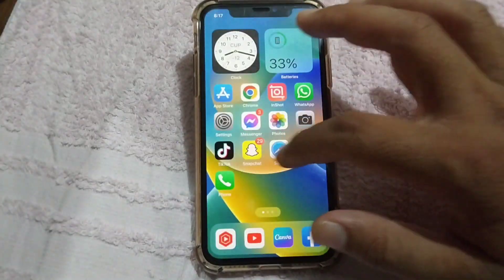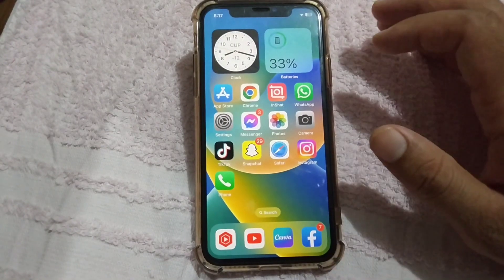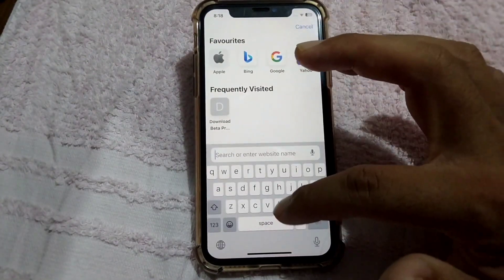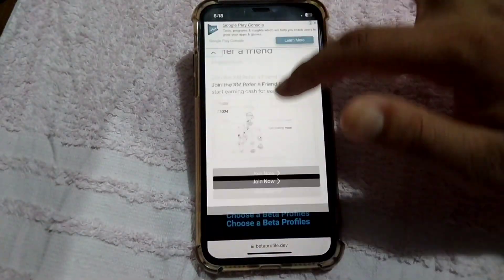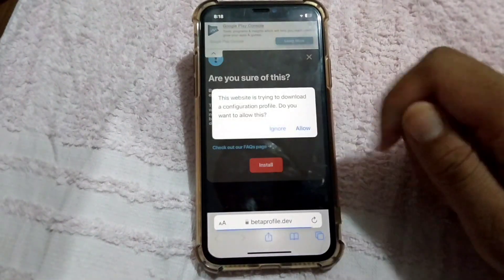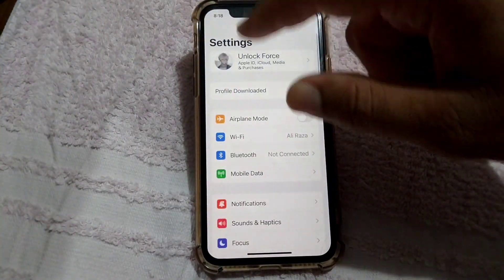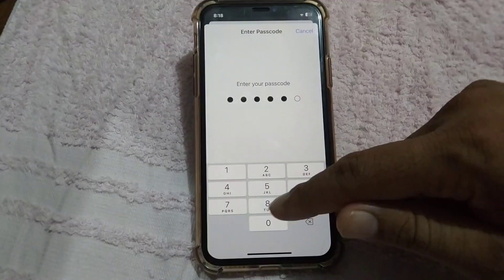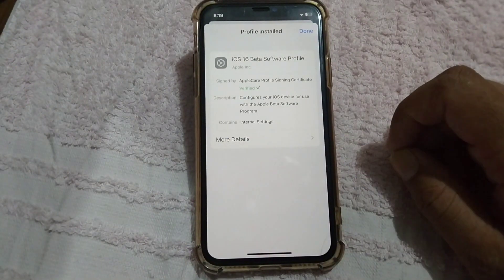Get iOS 17 on your iPhone | Download iOS 17 for your iPhone | install iOS 17 on your iPhone X and XS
Get iOS 17 on your iPhone 5
Download iOS 17 for your iPhone 6
install iOS 17 on your iPhone 7

Get iOS 17 on your iPhone 8
Download iOS 17 for your iPhone X
install iOS 17 on your iPhone XS

Get iOS 17 on your iPhone XS Max
Download iOS 17 for your iPhone 11
install iOS 17 on your iPhone 11 Pro

Get iOS 17 on your iPhone 11 pro Max
Download iOS 17 for your iPhone 12
install iOS 17 on your iPhone 12 Pro

Get iOS 17 on your iPhone 12 pro max
Download iOS 17 for your iPhone 13
install iOS 17 on your iPhone 13 Pro
Get iOS 17 on your iPhone 13 Pro Max
Download iOS 17 for your iPhone 14
install iOS 17 on your iPhone 14 pro

Get iOS 17 on your iPhone 14 pro Max
Download iOS 17 on your iPhone
install iOS 17 on apple devices